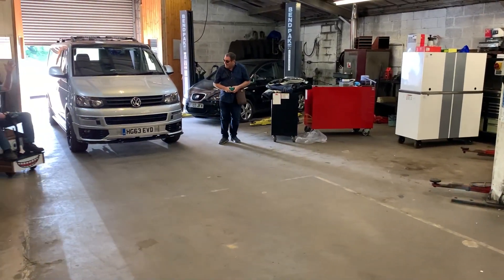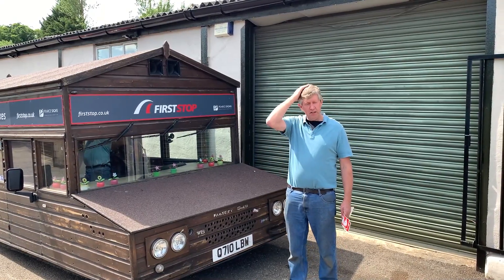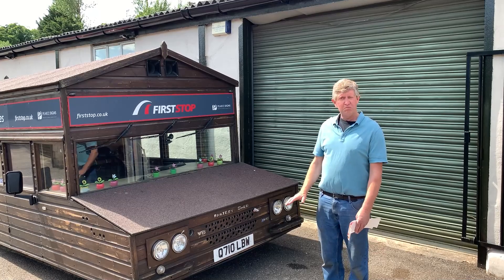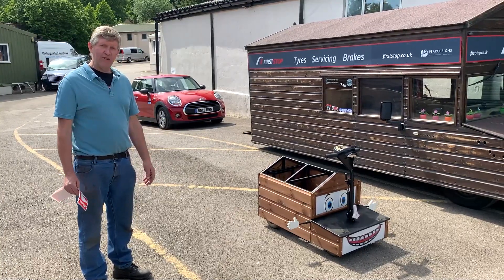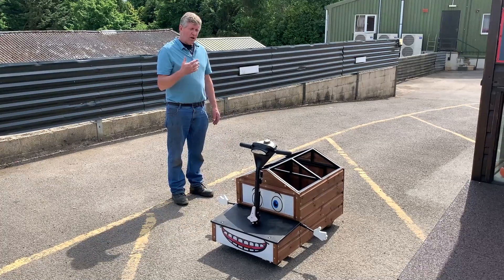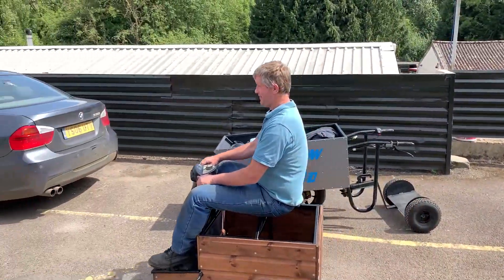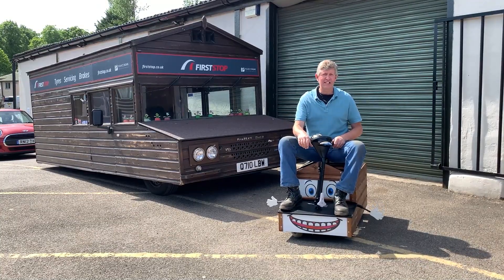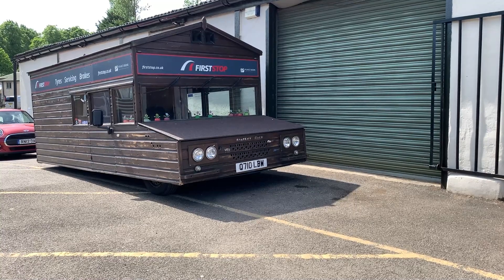Meet Freddie the Sheddie - Kevin Nicks